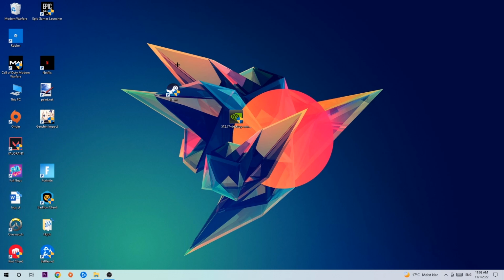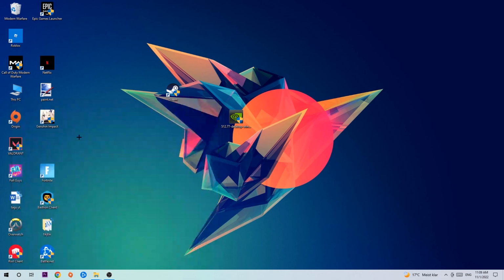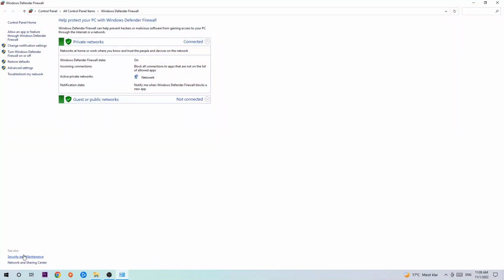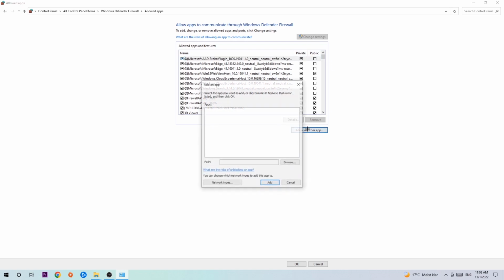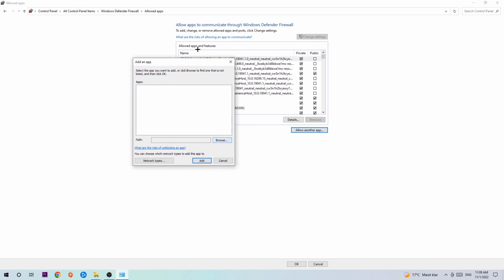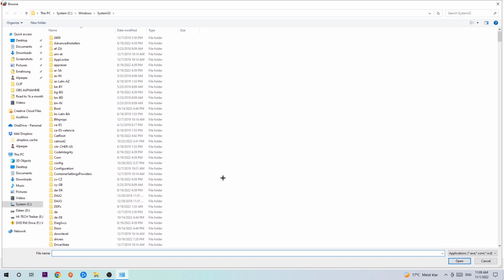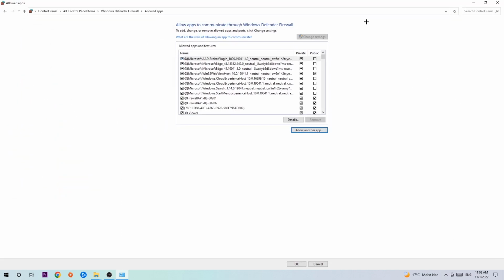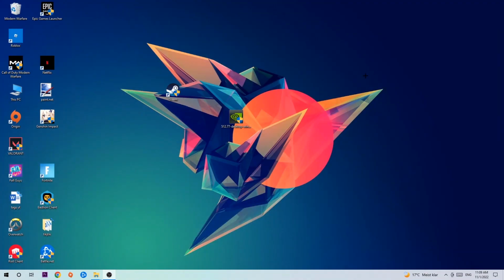Conqueror's Blade – How to Fix Black Screen & Stuck on Loading Screen